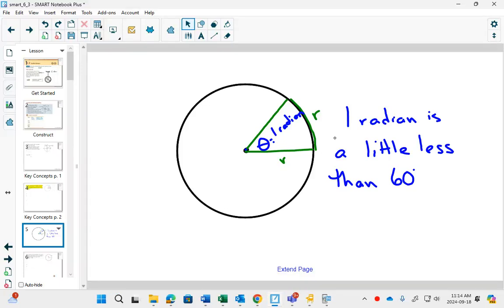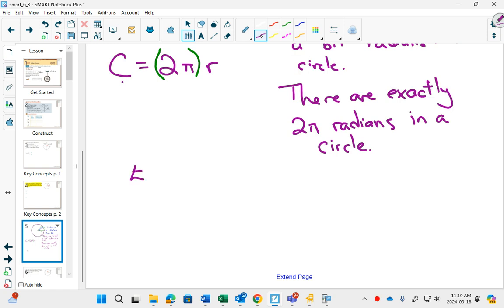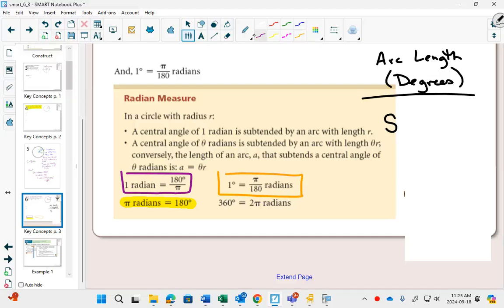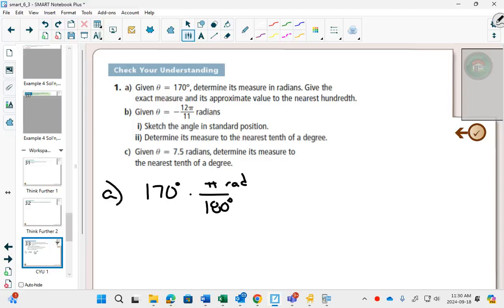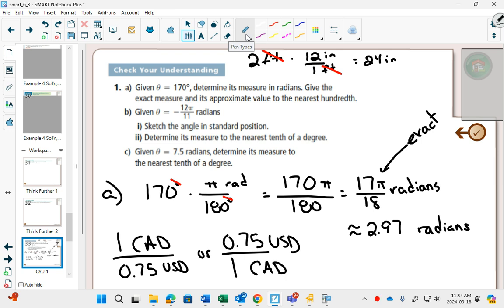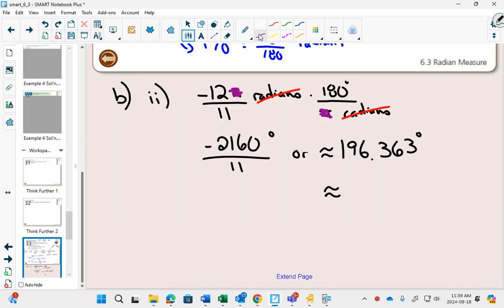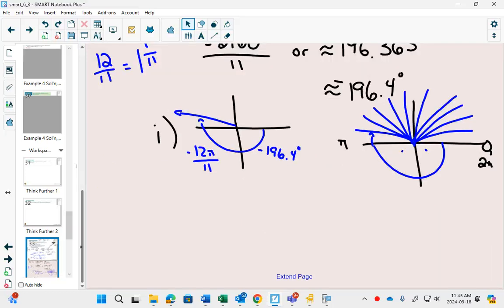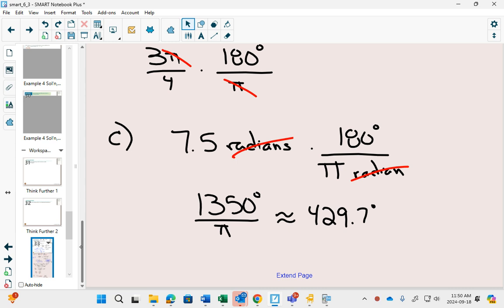40SP P3 6 3 Example 1